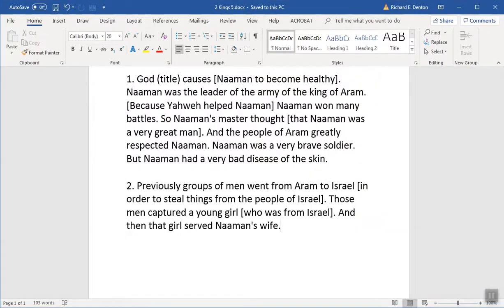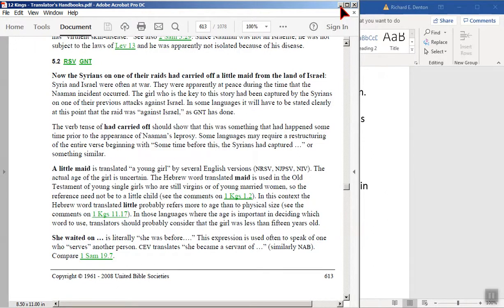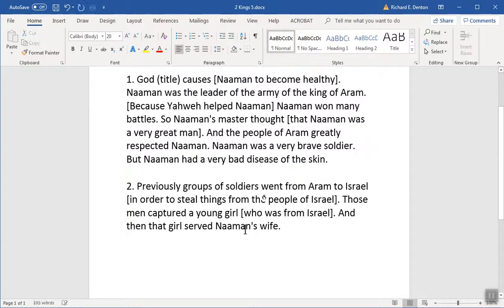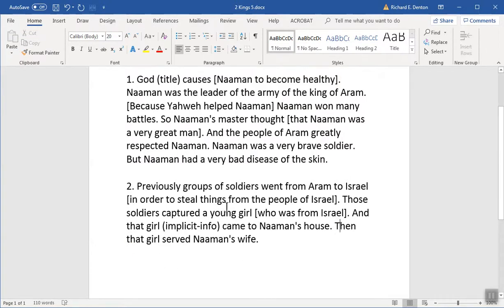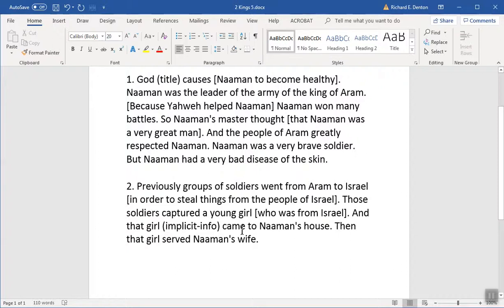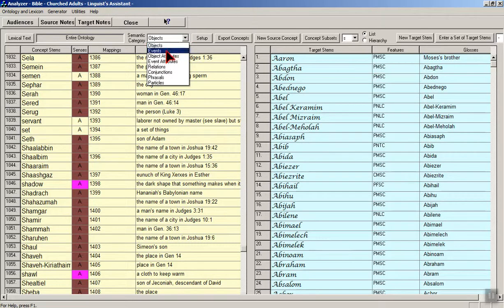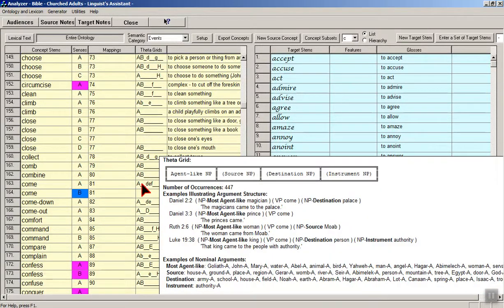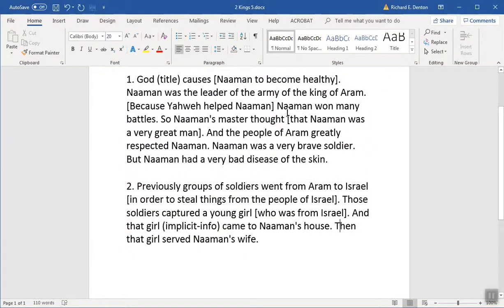Tutorial 20 - 2 Kgs 5:2 - phase 1 - part 2 - 2019 04 05 10 51 38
Part 2 on developing the phase 1 semantic representation for 2 Kings 5:2. Here I decided to make some changes to what I had done in part 1. Note that there's no one way to do these. But we try to do the best we can.